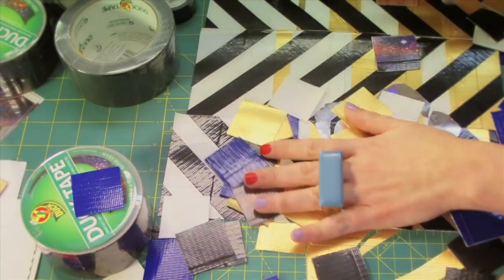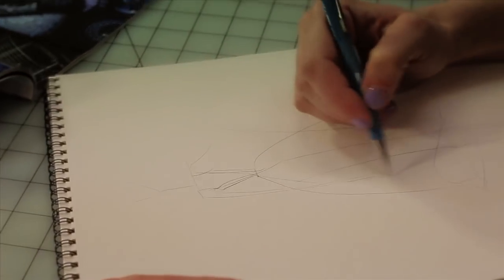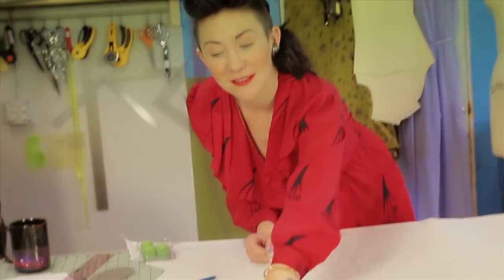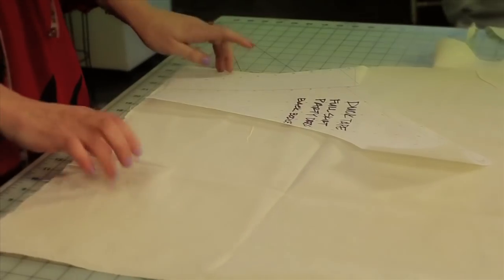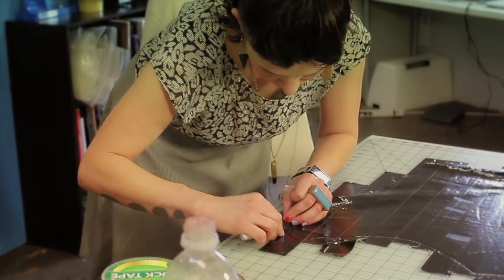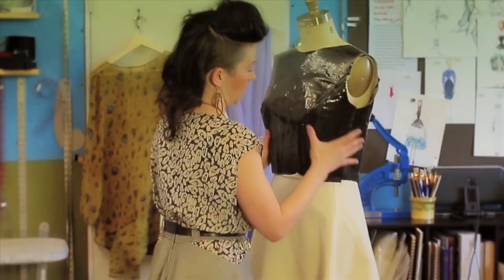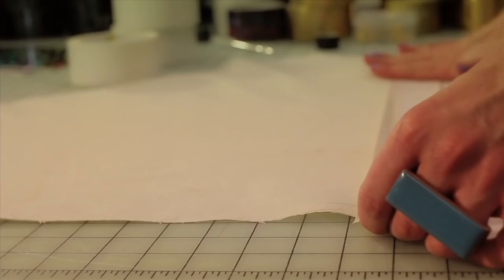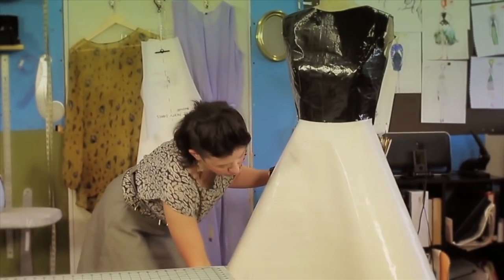How to Make a Duck Tape Dress with Michelle Lesniak for the RDMA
On April 26, 2014, Radio Disney on-air personality "Maddy of Morgan & Maddy in the Morning" unveiled her custom Duck Tape dress on the Radio Disney Music Awards Red Carpet. The dress was designed by Michelle Lesniak, fashion designer and winner of "Project Runway" Season 11.

Ducktivity provided by Duck® Brand. Check out the full recipe and more Ducktivities

This Duck Brand video is about making a duck tape dress with Michelle for the RDMA Red Carpet.